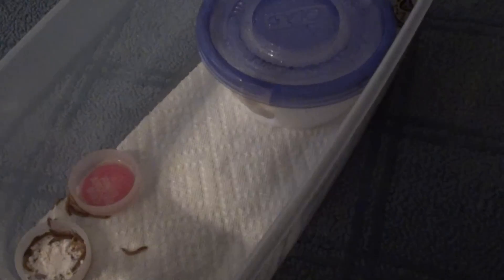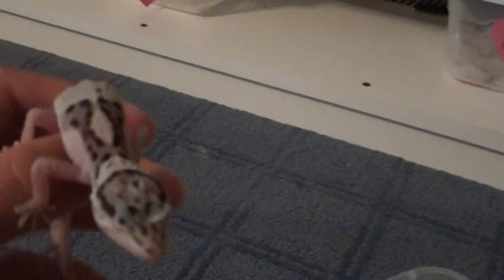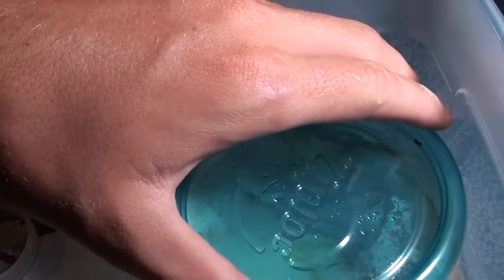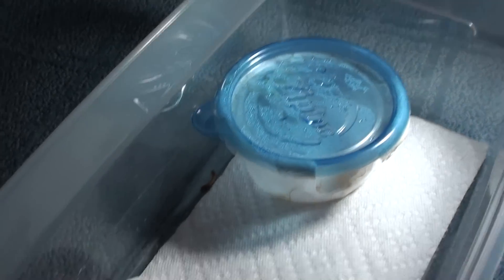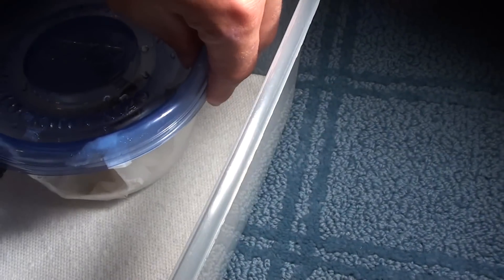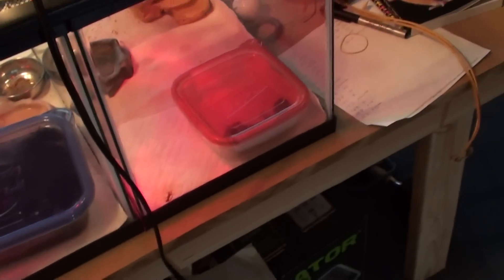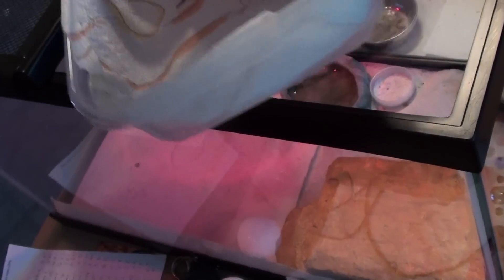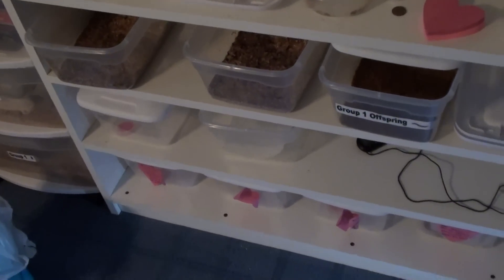updata on leopard geckos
just alittle updata more videos coming soon